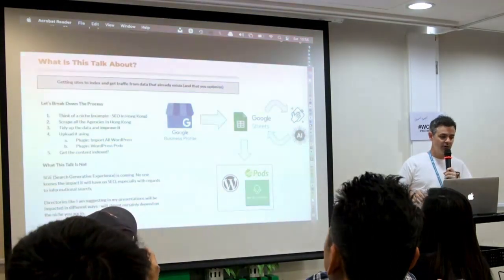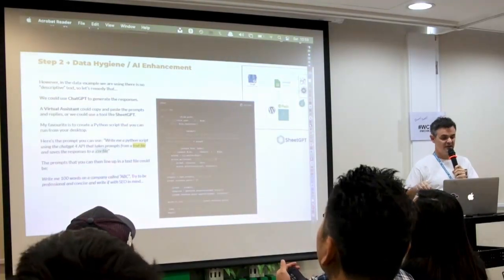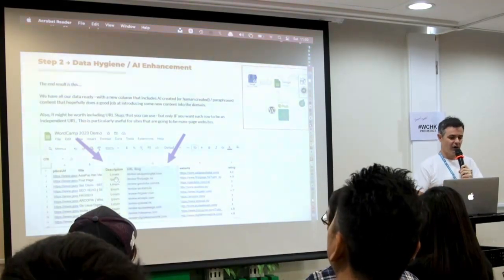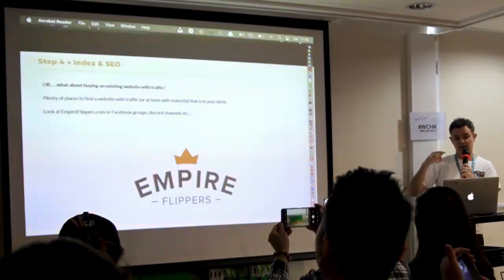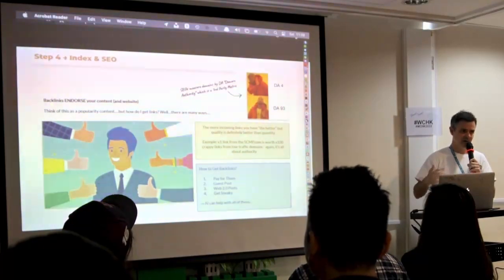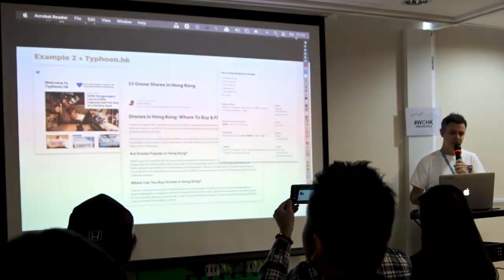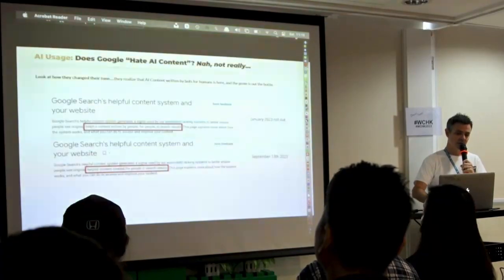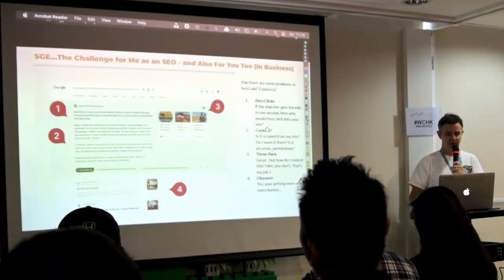From Scraping to Success: The Art of Building SEO-Optimized Content with Google Data and WordPress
The talk will be a deep dive into the strategic ways to build high-ranking, niche-specific search directories. Learn from an expert who has successfully built multiple search directories that have dominated rankings in various niches by reutilizing Google’s own data. Discover actionable insights on how to scrape valuable data, implement it into your WordPress site, and optimize it for SEO to achieve unprecedented success. Don’t miss this opportunity to learn the art and science behind SEO optimization using readily available data.